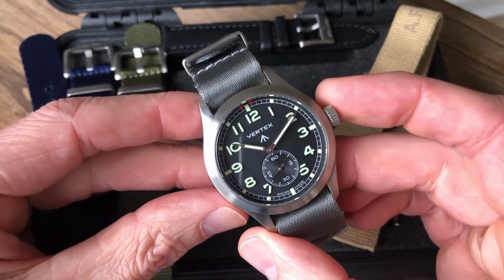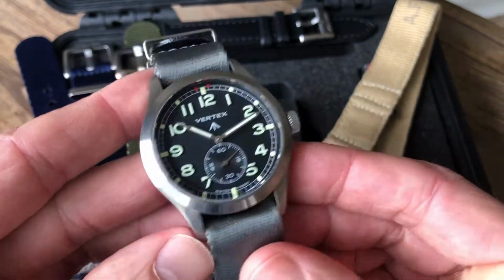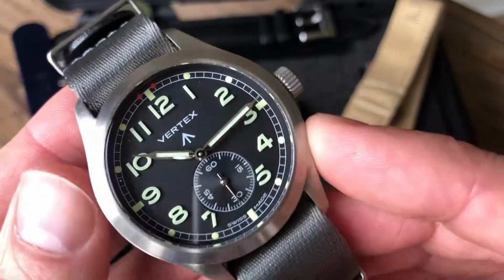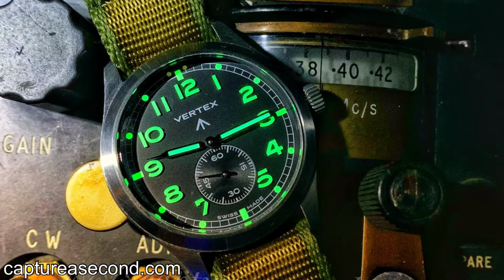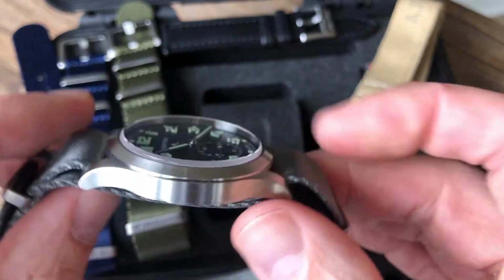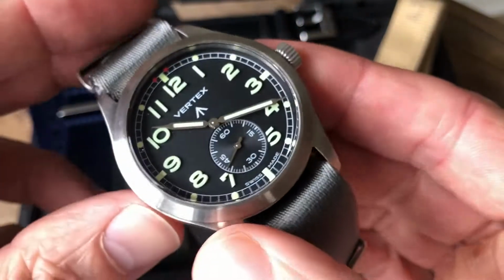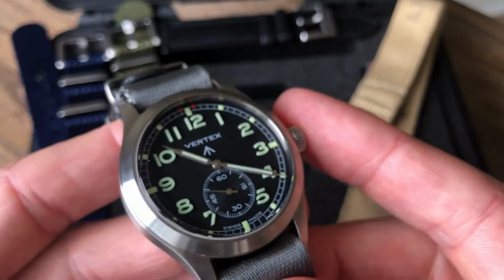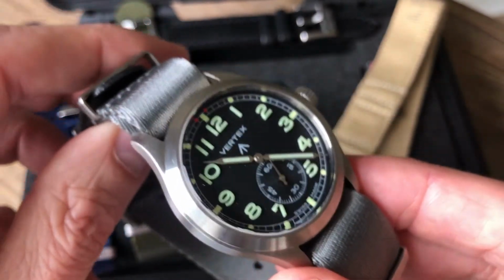Vertex M100. A Modern “Dirty Dozen” Watch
Get this watch for the company history, that lume, and the “exclusivity” factor